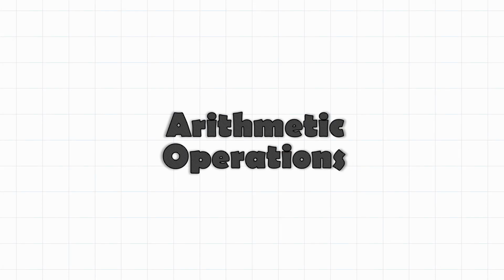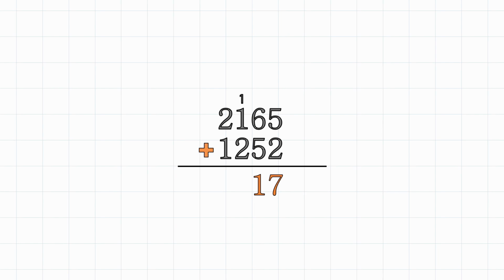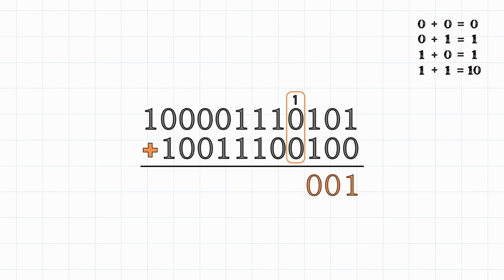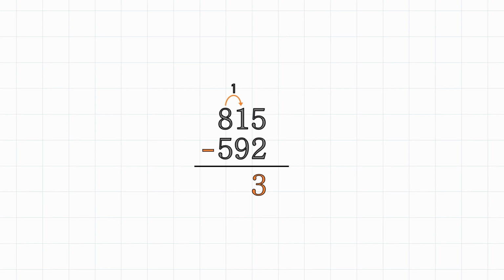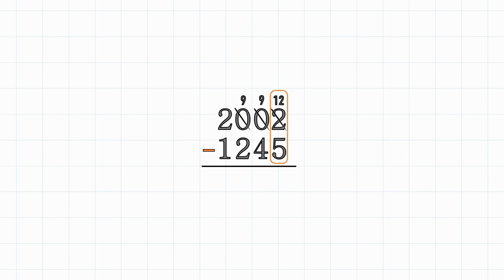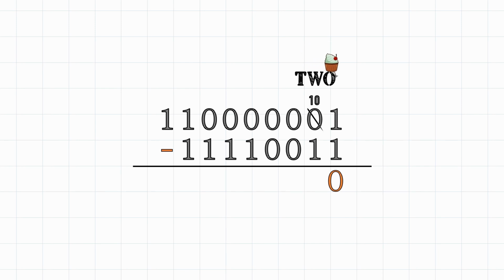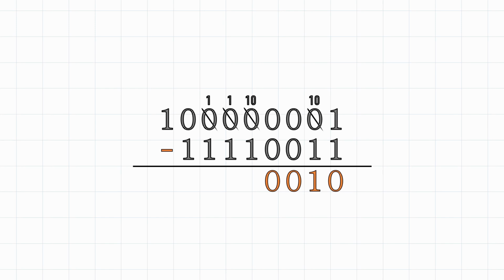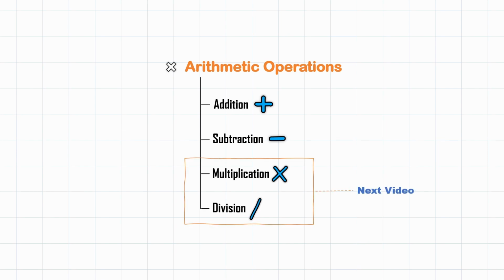Arithmetic Operations In Binary - Addition & Subtraction | "Computer In A Nutshell" Series - Part 7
Its time to learn how "Arithmetic Operations" are performed on "Binary" numbers.
In this video lets start with the basic ones: "Addition" and "Subtraction".

If you are following this course "Computer In A Nutshell" all along, then this video will equip you with necessary tools to build a solid foundation for computer science concepts that lay ahead in this journey.

Video Content:
0:00 - Intro
0:19 - Addition In Decimal
1:02 - Addition In Binary
2:13 - Examples Of Addition In Binary
2:18 - Subtraction in Decimal
4:00 - Subtraction in Binary
6:03 - Examples Of Subtraction in Binary
6:09 - Conclusion
6:21 - Outro

9. COMING SOON